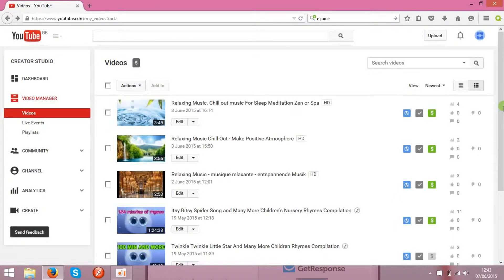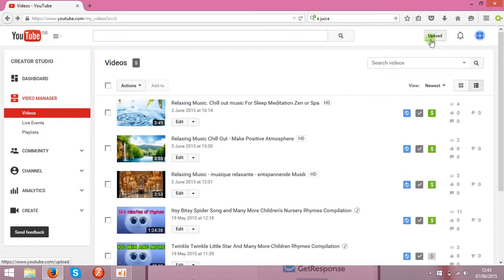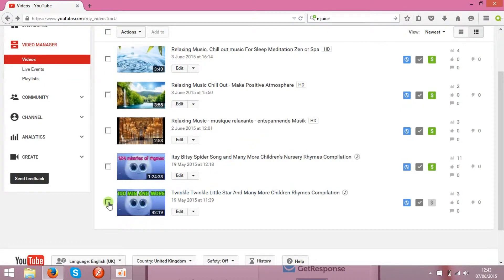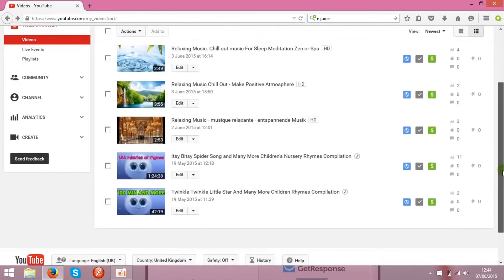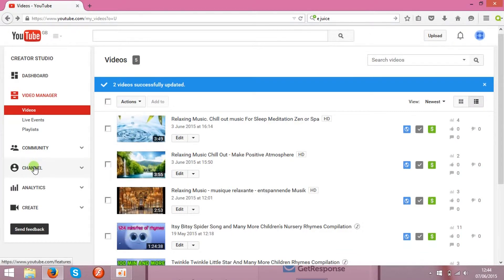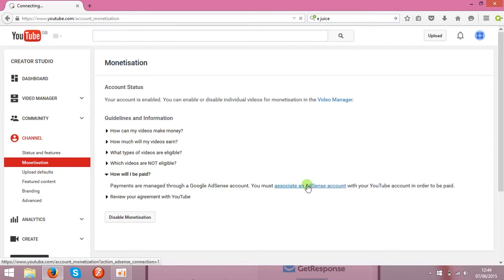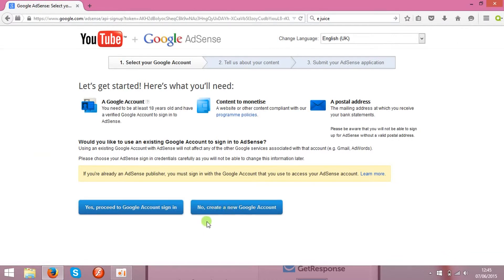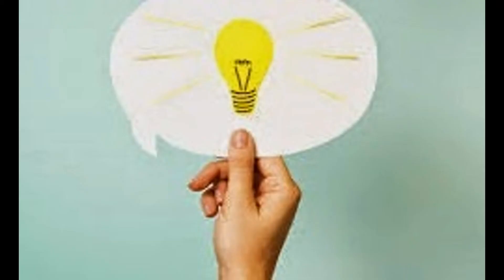How Youtubers get Paid!!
Set up and build your YouTube channel. Your channel is your personal presence on YouTube. Each YouTube account has one channel attached to it. A YouTube account is the same as a Google account, and creating a YouTube account will grant you access to other Google products, such as Gmail and Drive.

    Create your account or use your existing one. Add keywords to help people find your channel. You can add keywords by navigating to the Advanced section of your Channel Settings. Make sure that your keywords are relevant to your content.
    Your user name can also work for or against you. If it’s short, easy to remember, and original, people will be more apt to remember you. However if you are using an existing account, just stay with it. It doesn't help if you keep changing accounts.

 Monetize your videos. In order to start earning money on your videos, you’ll need to enable monetization. This means you are allowing YouTube to place ads in your video. This also means that you acknowledge that there is no copyrighted material in your video.
 You can monetize a video as it uploads by clicking the Monetization tab and checking the “Monetize with Ads” box.
    To monetize a video after it has been uploaded, open your Video Manager and click the “$” sign next to the video that you want to monetize. Check the “Monetize with Ads” box.

Setup Google AdSense. You can setup Google AdSense for free at the AdSense website. You must be 18 years or older to create your own account. If you are younger than that, you will need an adult to help you.
Market your videos elsewhere. Don't put your videos just on YouTube! Start a blog, make a website or post them on other video or social media sites. The more views it gets, the better. By sharing the link or embedding the video on the internet, you are increasing the chance of it getting noticed and of you making money.